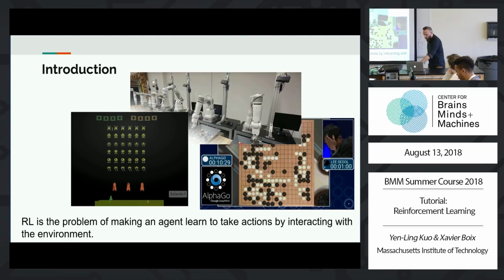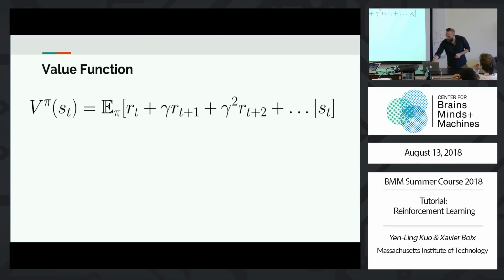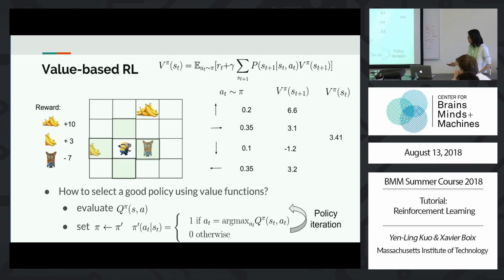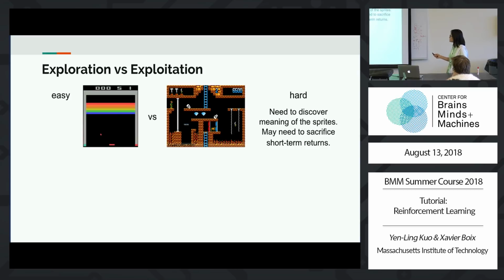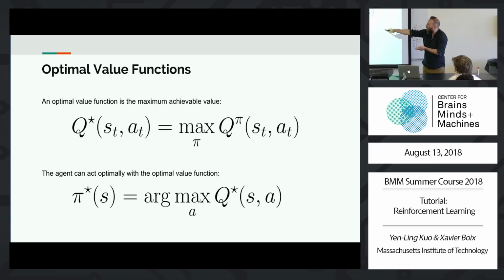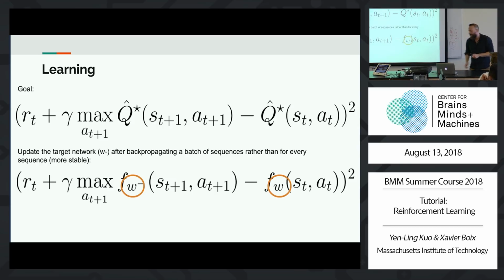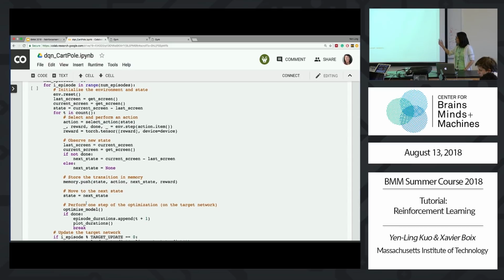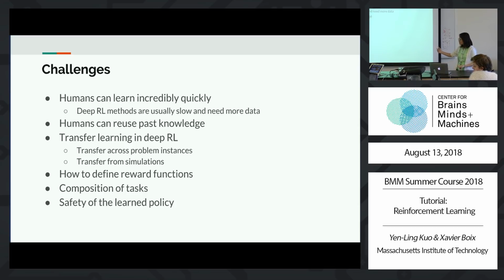Tutorial: Reinforcement Learning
Yen-Ling Kuo & Xavier Boix, MIT
BMM Summer Course 2018